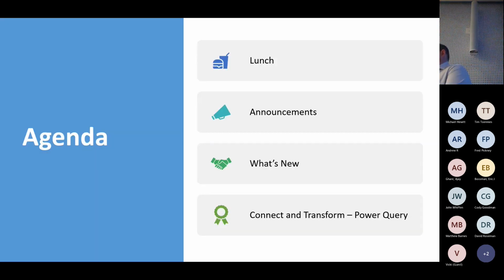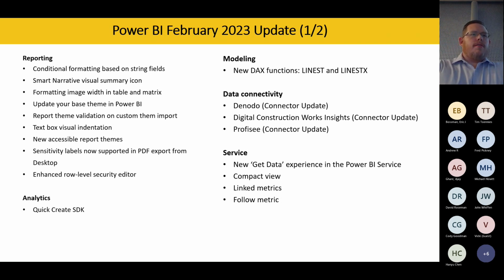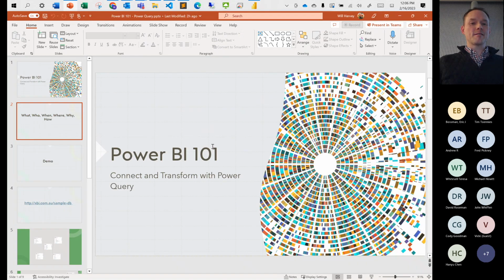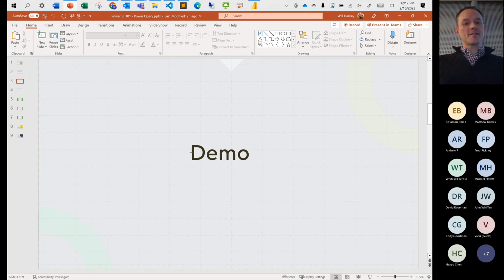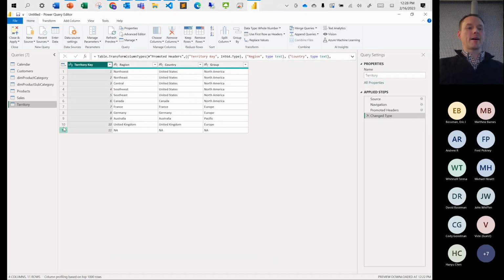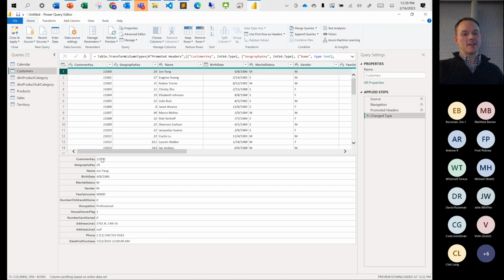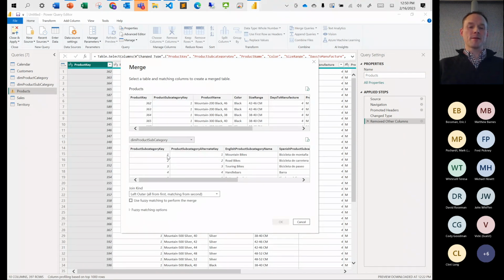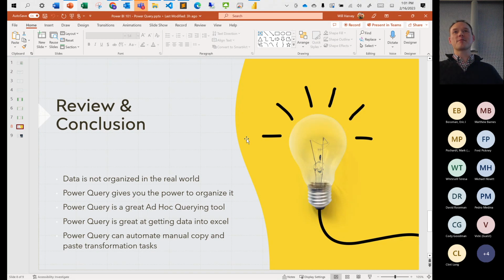Will Harvey: Connect and Transform: Power Query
This is the first session in our series to help you get started with Power BI. This session will focus on connecting to data and transforming it into an organized dataset that can be visualized in Power BI.